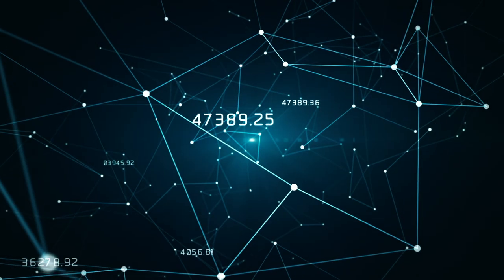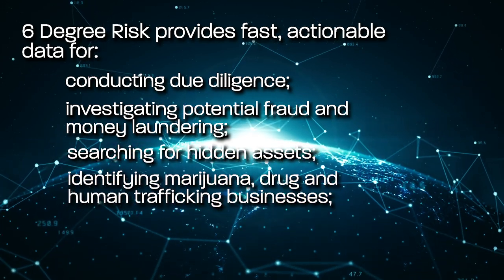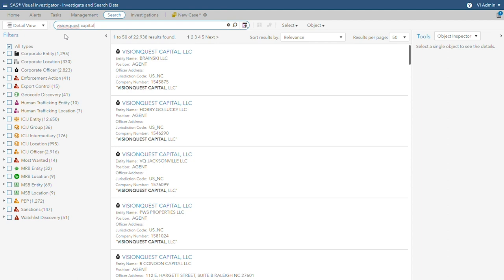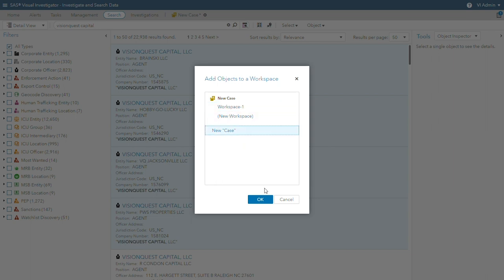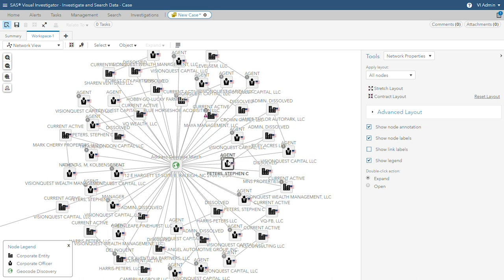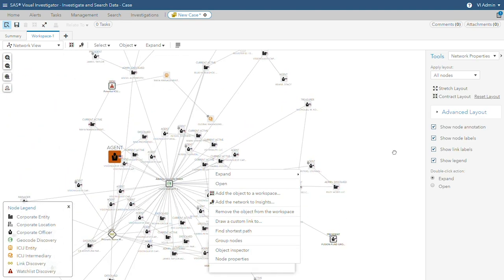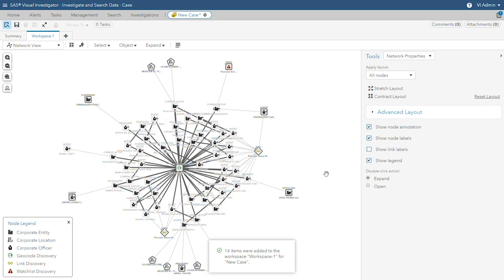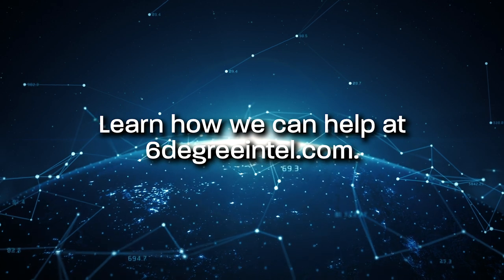6 Degree Intelligence: Bringing Clarity to Murky Financial Connections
6 Degree Intelligence is a next generation tool for identifying financial fraud and money laundering.   It enables you to perform a deep dive into an individual or organization’s complex financial connections for: conducting due diligence; identifying fraud or money laundering operations; discovering hidden assets; identifying marijuana, drug and human trafficking business.
Conventional search services provide reams of unconnected data. The 6 Degree Risk SaaS platform, powered by SAS technology, provides a unique visual link analysis. It instantly connects the dots between seemingly disparate entities, individuals and addresses enabling you to instantly assess an individual’s financial connections and make informed assessments of potential risk.
 Search deeper and faster for connections to potential money laundering risks and other financial crimes.